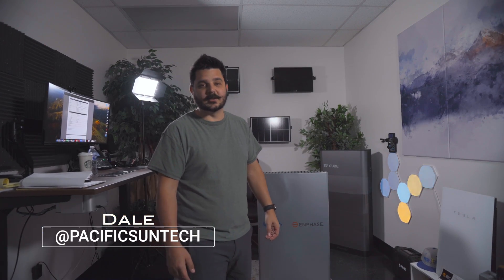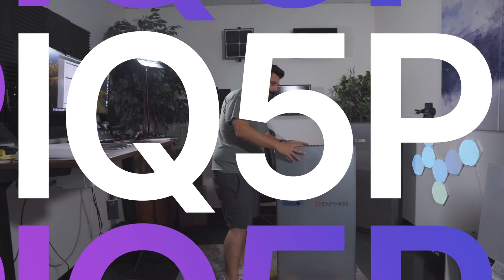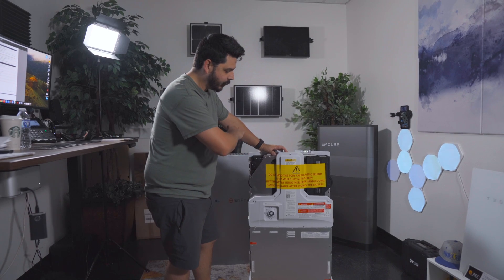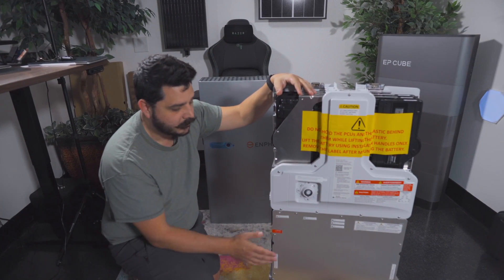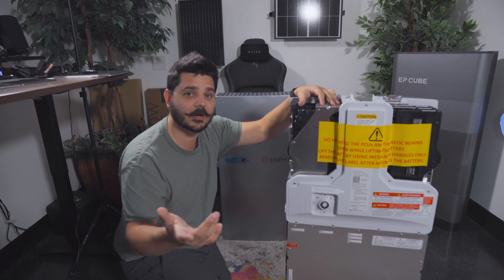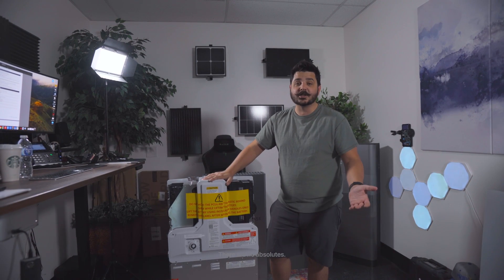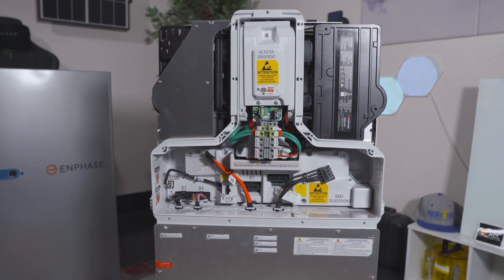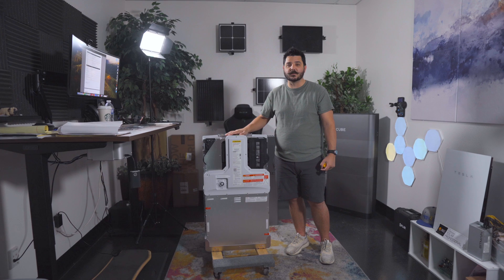We have the Enphase 5P Battery in STOCK!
The IQ Battery 5P all-in-one AC-coupled system is powerful, reliable, simple, and safe. It has a total usable energy capacity of 5.0 kWh and includes six embedded IQ8D-BAT Microinverters with a 3.2 kVA continuous power rating. @EnphaseEnergy

41775 Elm Street
Suite 102
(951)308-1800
License #896158